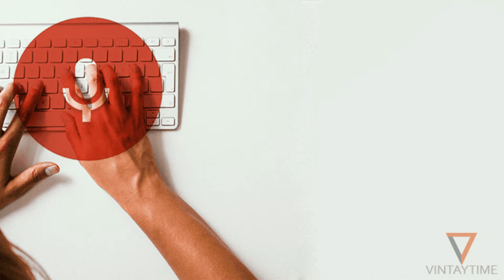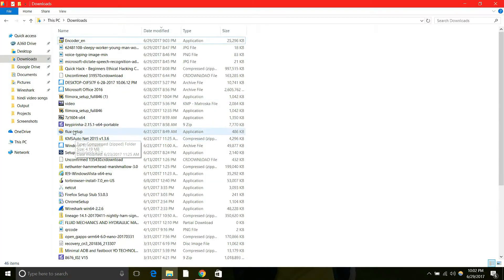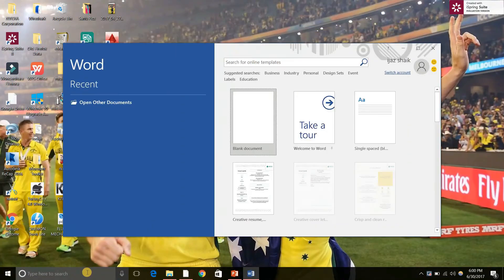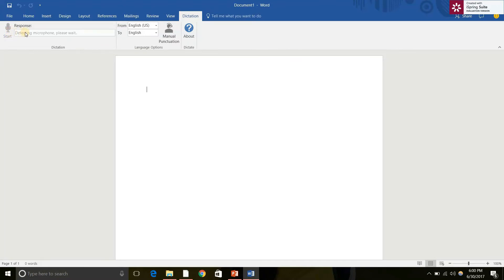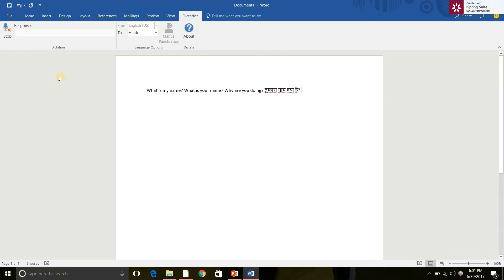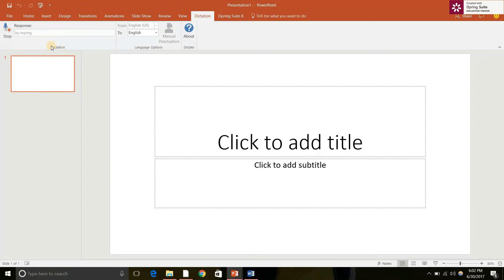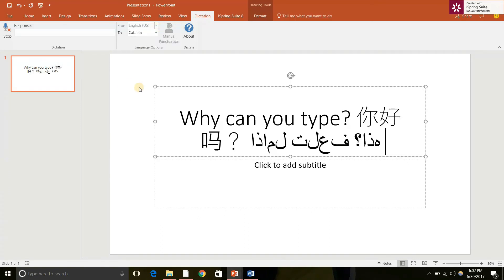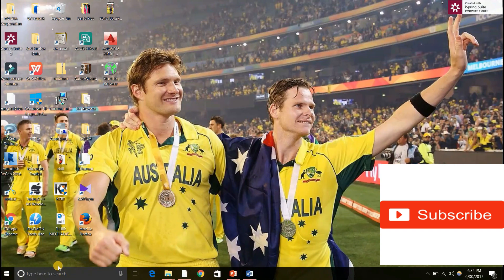How to access voice typing with dictate in windows !!!! Microsoft Garage Project.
Dictate is an free Microsoft Office add-in for Outlook, Word and PowerPoint which converts speech to text using the state of the art speech recognition behind Cortana and Microsoft Translator. Currently available for Windows OS. and start typing with your own voice!